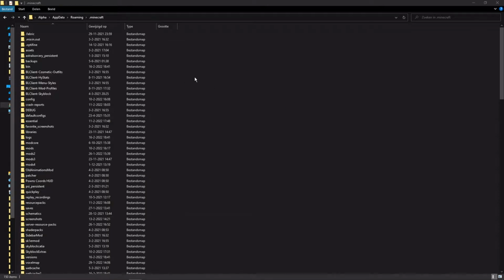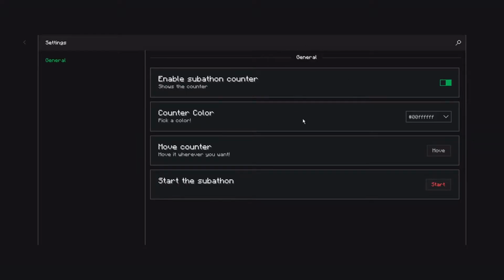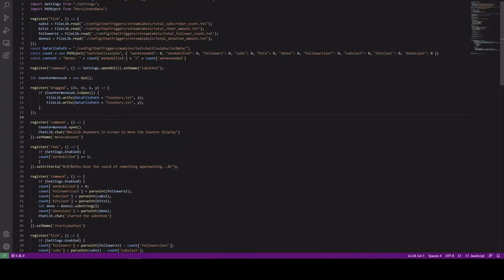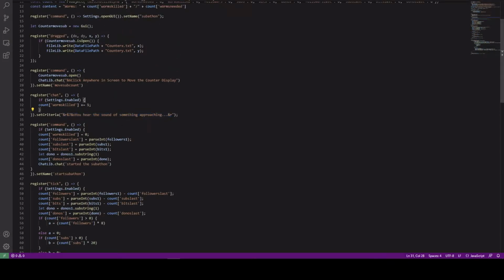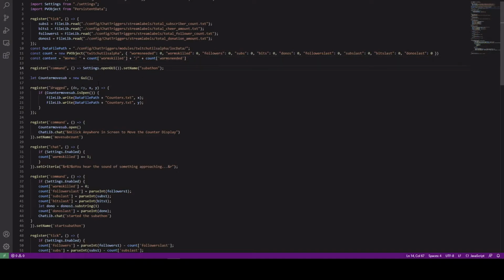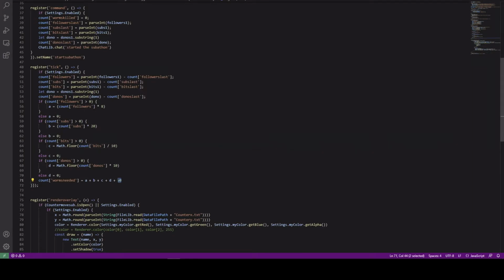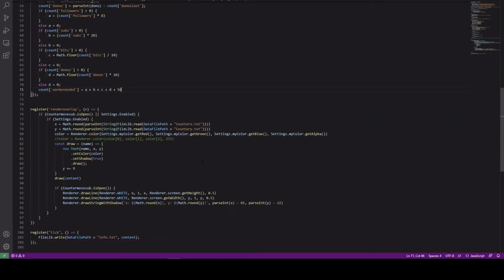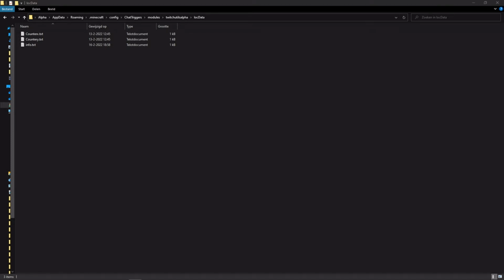Subathon ChatTrigger Tutorial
Streamlabels (i had the wrong screen in the vid so it looks a lil bit different)
Version 1.0.1 will contain:
Easier ways to modify the multipliers inside of the menu in minecraft.
A warning when the subathon is done.
Hide the text on screen and pausing the subathon to be seperate buttons.